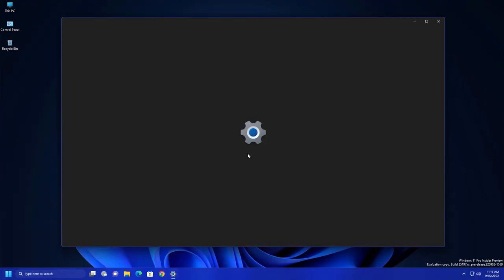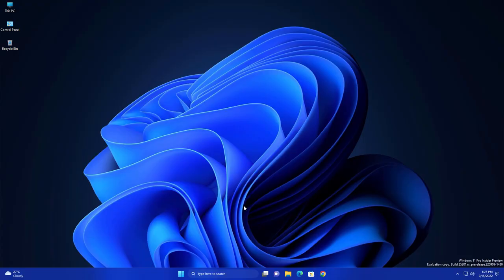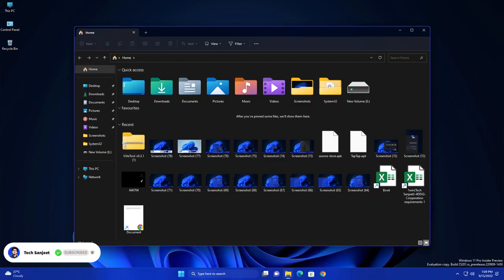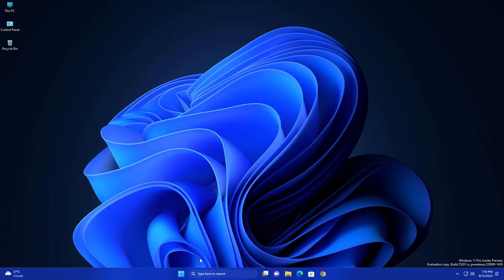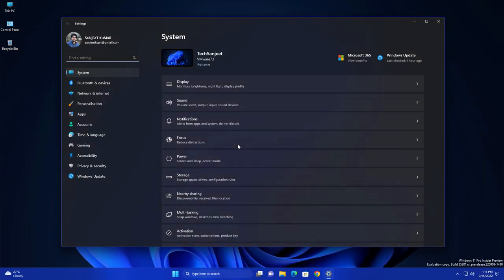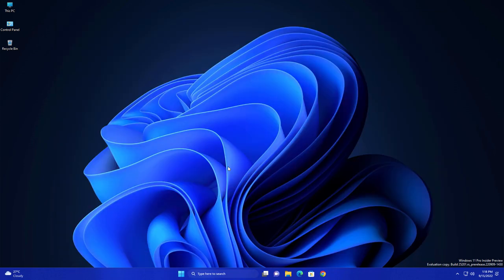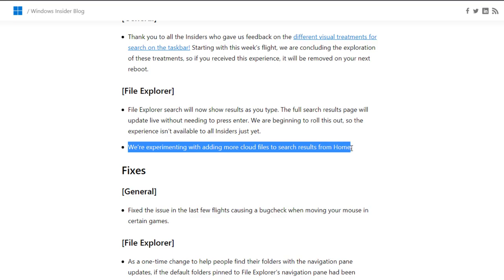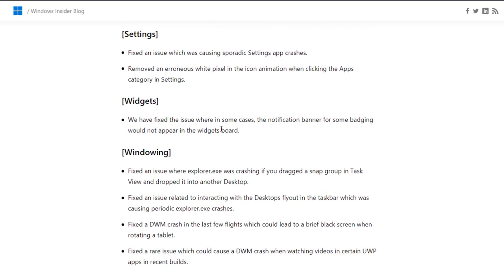Windows 11 22H2 Update (Build 25197) — Full-Screen Widgets, File Explorer Live Search +More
Windows 11 22H2 Update (Build 25197) — Full-Screen Widgets, File Explorer Live Search +More, Announcing Windows 11 Insider Preview Build 25201

👉ViveTool Commands:
Full screen widgets:

Updated Rename your PC + Date and time dialogs:
vivetool /enable /id:36390579
vivetool /enable /id:38228963
vivetool /enable /id:39811196

0:00 About Video
0:15 Full-Screen Widgets
0:26 Live Search In File Explorer
0:39 New Search Design
1:16 Game Pass Widget
1:37 Ui Consistency
2:05 ISO File
2:22 BUG FIxed!